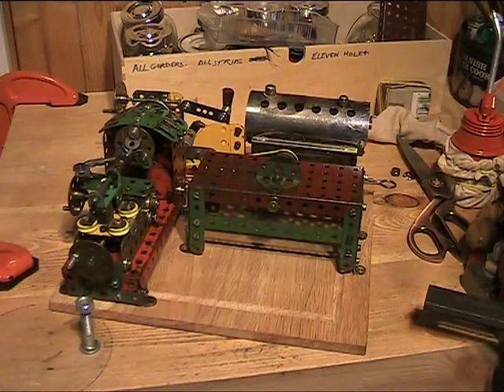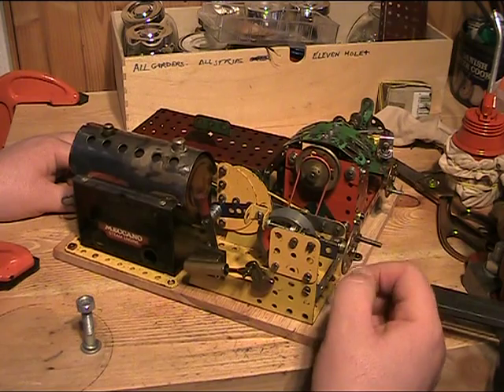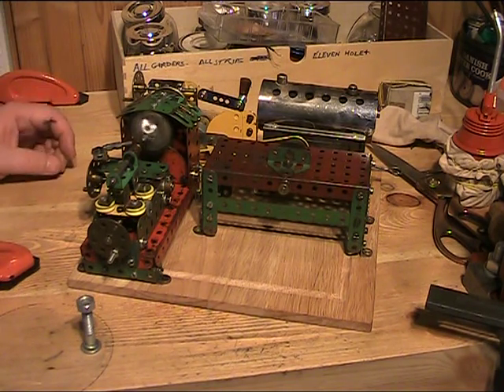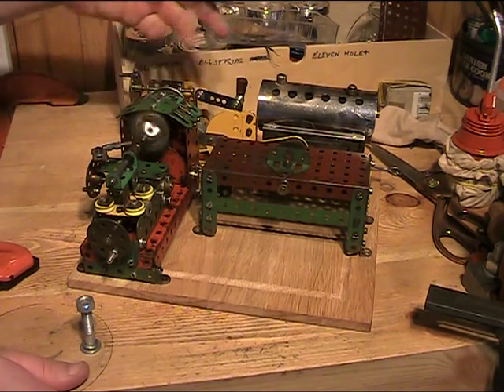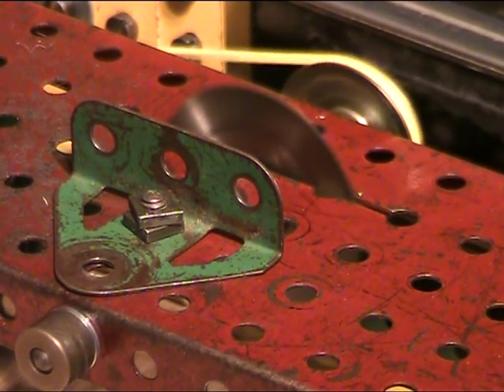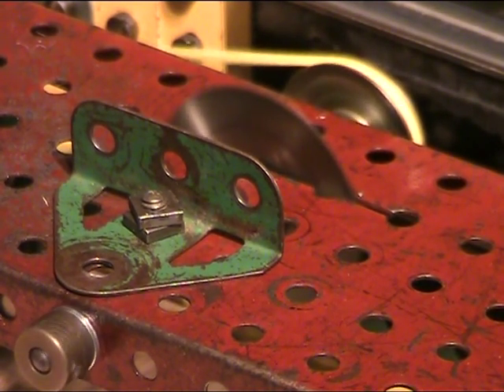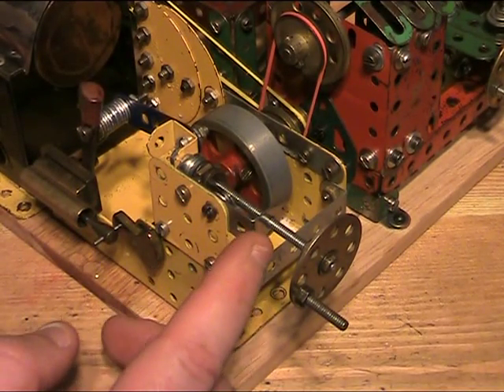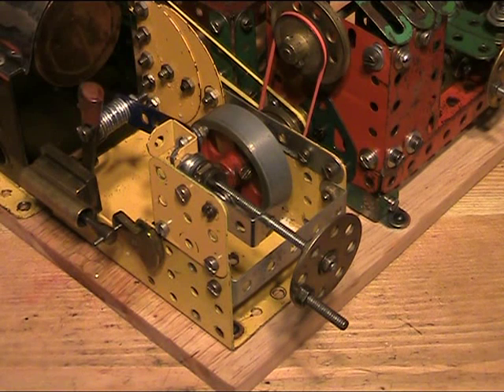SCREW CONTROLLED MECCANO MEC1 STEAM ENGINE DRIVING "FREESTYLE" MECCANO LATHE & BENCH SAW